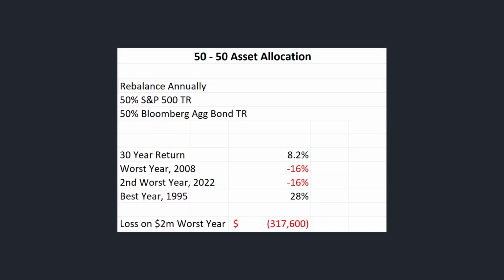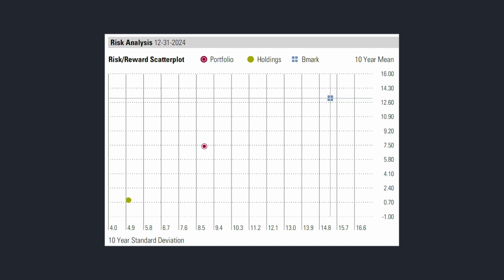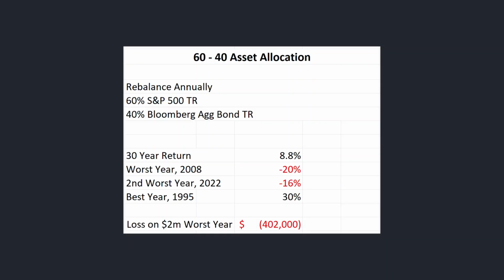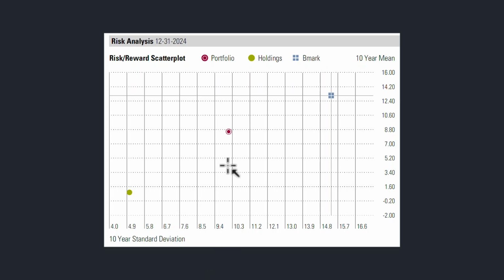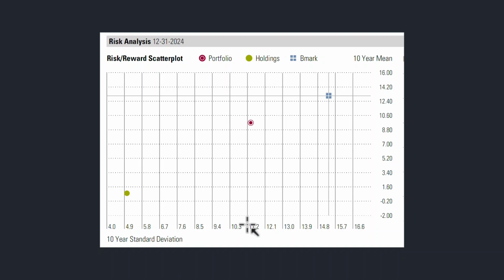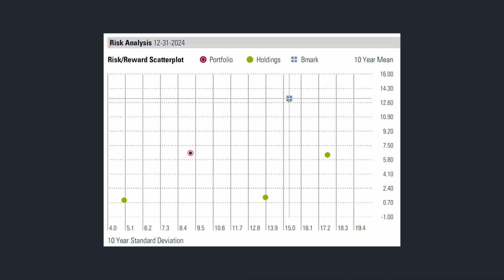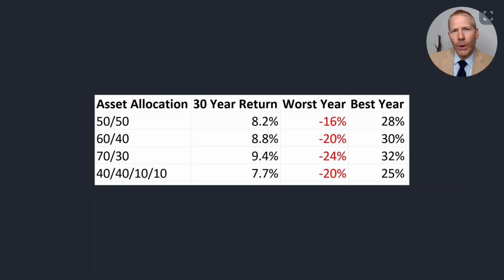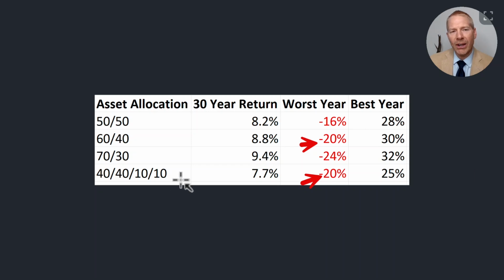Asset Allocation Learn Strategies for a Secure Retirement Portfolio. Returns and Losses Explained.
What asset allocation should you use in retirement? What is the difference between a 50/50, 60/40, or 70/30? How much can you lose in a really bad year with different asset allocations? What have the returns been for different asset allocations? What happens if you move beyond stocks and bonds and include commodities and real estate in your portfolio. I answer all these questions and more in this informative and helpful video!

The index illustrations used in the video are hypothetical. Your broker or advisor will charge you fees or commissions to make investments and therefore your returns will be less than indexes such as the S&P 500 TR, Bloomberg US Aggregate Bond TR, Bloomberg Commodity PR and DJ US Real Estate TR. For example, if you invest in the S&P 500 ETF, SPY, you will pay a fee to the company managing the ETF, State Street Global Advisors. Your return on the S&P 500 ETF, SPY,  will be less than the S&P 500 Index TR because of the fee paid to State Street Global Advisors. Consult your advisor or broker for a detailed list of their fees or commissions before you invest. Investing involves risk and you can lose money.